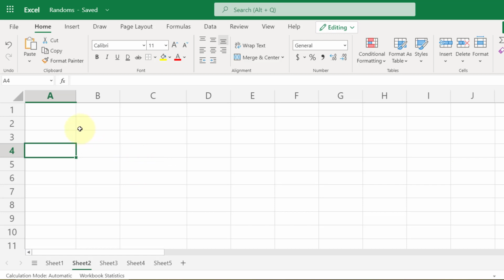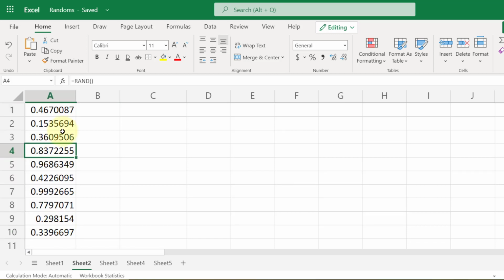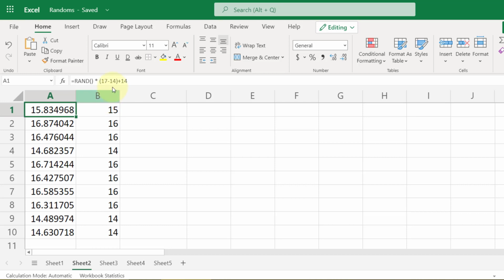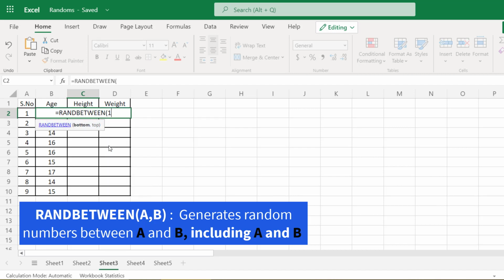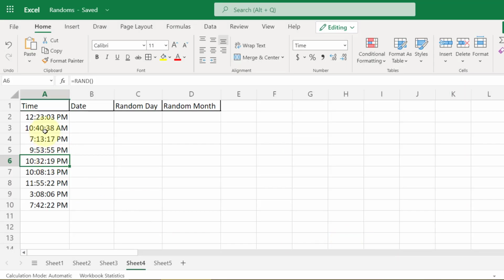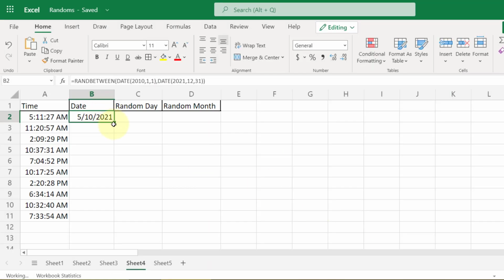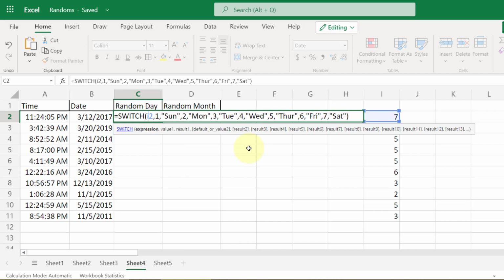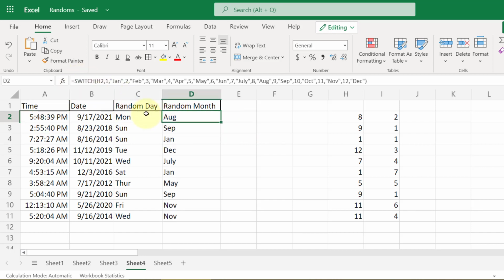MS Excel | the RAND and randbetween functions .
MS Excel
RAND
RANDBETWEEN
Functions.